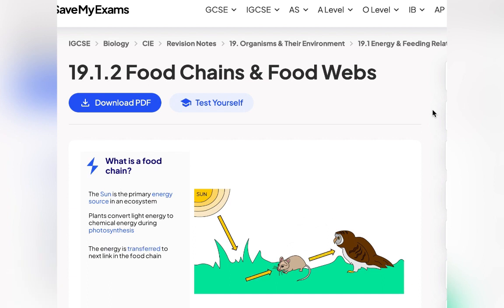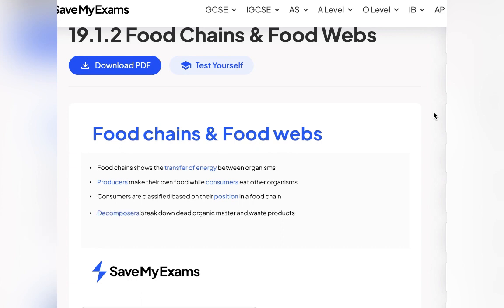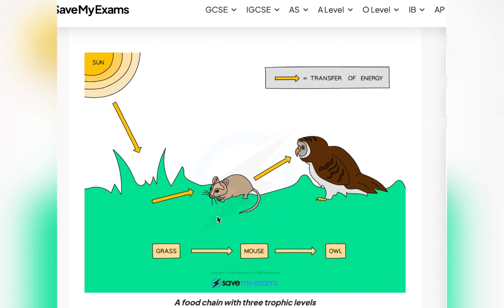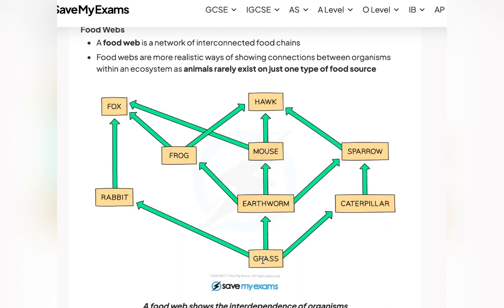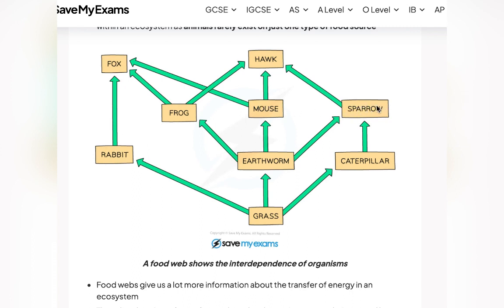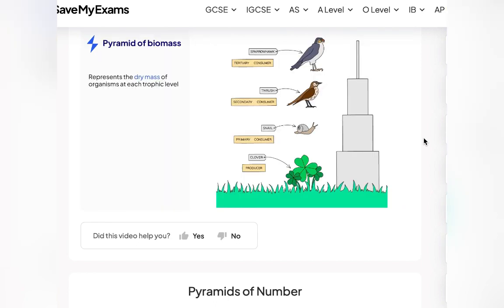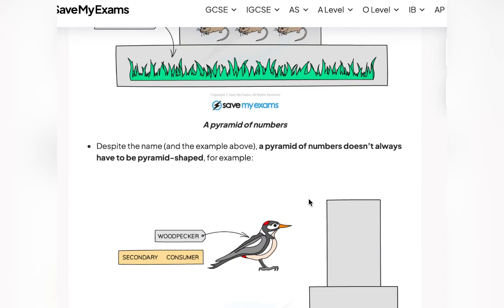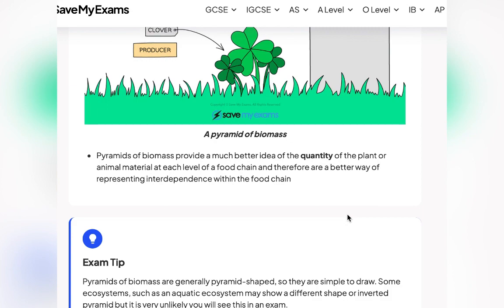IGCSE Biology Food Chains And Food Webs